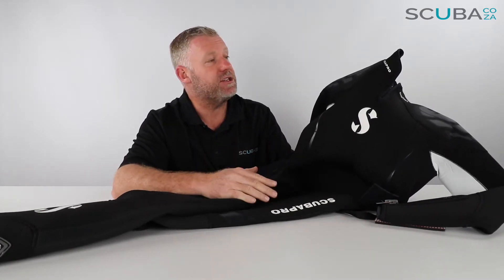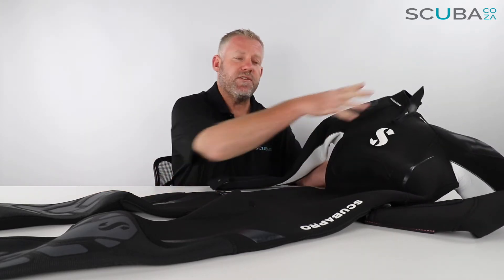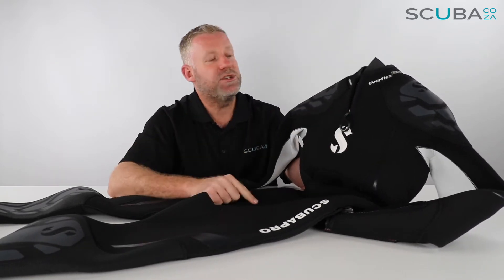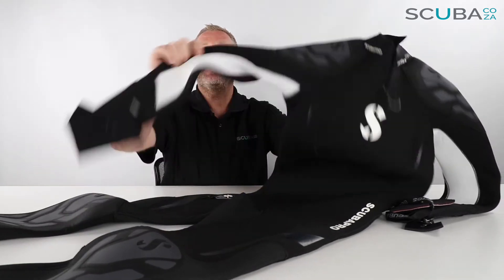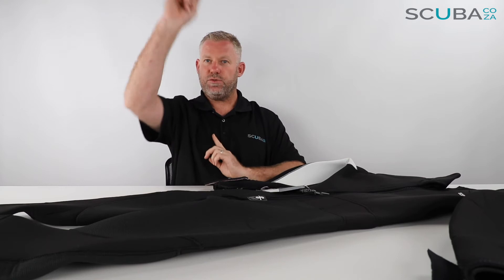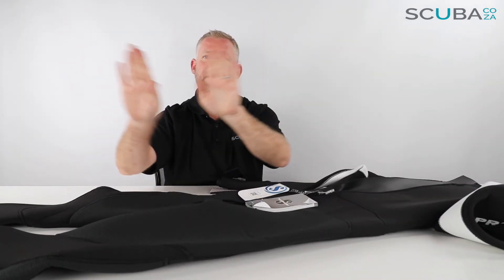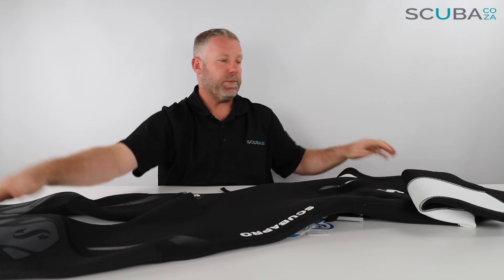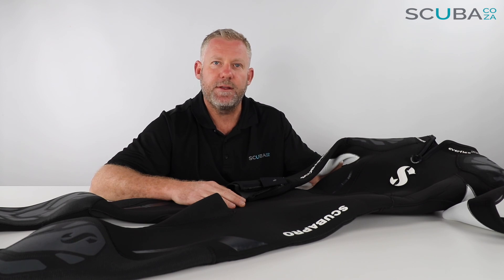Scubapro Everflex Wetsuit, Ladies,Product review by Kevin Cook, SCUBA.co.za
Scubapro Everflex Wetsuit, Ladies

Now in its 6th generation, the newly redesigned steamer offers the same tested qualities as previous models along with some extra added features to offer a better fit, more freedom and increased thermal protection.

New & Improved Features:
* More stretch, more flexibility & more freedom.
* New ‘Neck-Saver zipper’ featuring a mini-zip & semi-dry seal that enhances comfort between dives and keeps you warm and dry when submersed.
* Diamond-Span water-draining inside material now features a second lining; improving stretch for ease of donning and doffing as well as enhancing cold water protection.
* Suits are assembled using a new and innovative solvent free water based glue. SCUBAPRO is first in the industry to offer this environmentally and diver friendly adhesive material.
* New nylon thread used for improved resistance to abrasion and for longer suit life

Features:

* 'Pure Design Concept’ – fewer panels & seams allow for maximum stretch capacity and extreme freedom.
* ‘100% water repellent Everflex’ panels provide maximum flexibility & comfort where you need it most.
* ‘X-Foam’ high-quality enviro-friendly neoprene construction.
* ‘Powertex’ anti-abrasion material on the seat to provide better durability.
* ‘3D’ Design Tatex’ reinforced knee & shoulder pads.
* ‘Diagonal back zip’ increases comfort & ease of use.
* ‘I-Safe’ computer retention straps and a ‘Hoodie Hook’.
* ‘Lumbar & Spine Pad’ seals main zipper & improves comfort.
* ‘Glideskin’ seals at the wrist, ankles & neck minimise water entry and also facilitates easier doffing and donning.
* Double-blind stitched outer & single stitched-blind inner seams for less water entry, extra durability and comfort.